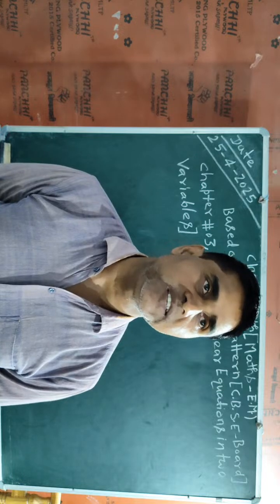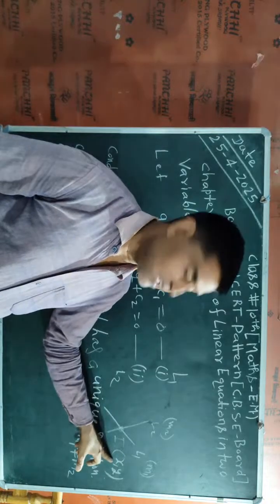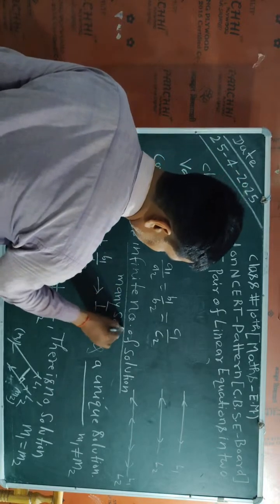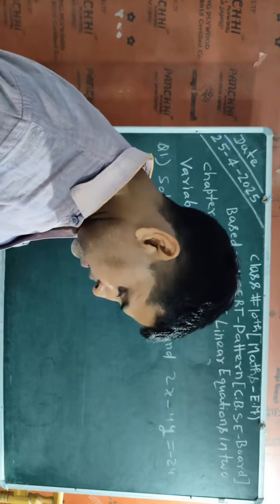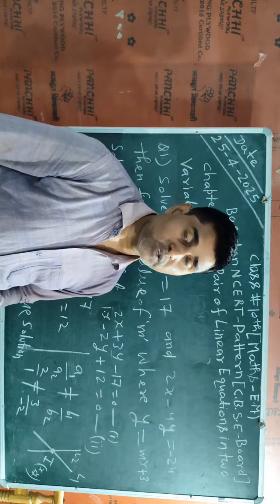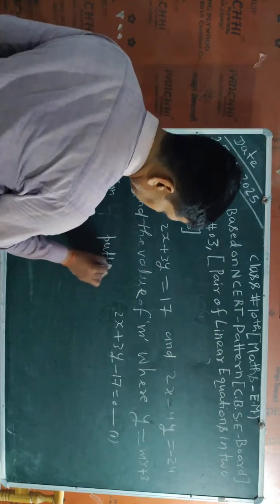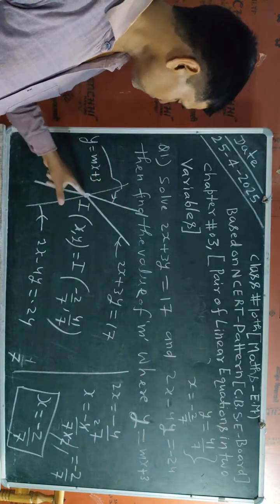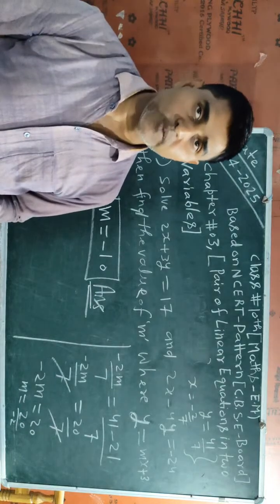Concepts and Numericals of Pair of Linear Equations in Two Variables, CLASS 10th(MATHS ), PART-02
Concepts of Pair of Linear Equations in Two Variables, CLASS 10th(MATHS ), PART-02
# Numericals of Pair of Linear Equations in Two Variables, CLASS 10th(MATHS ), PART-02